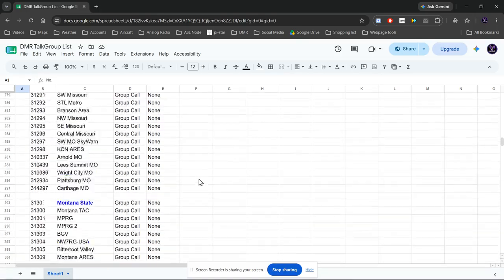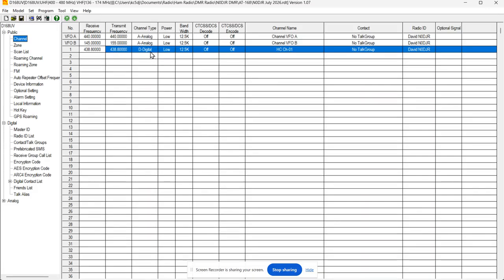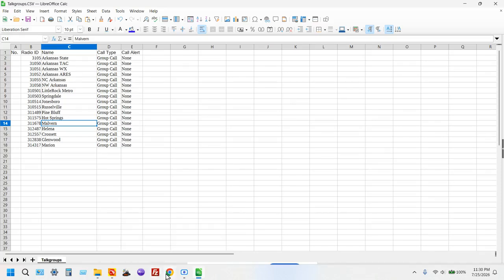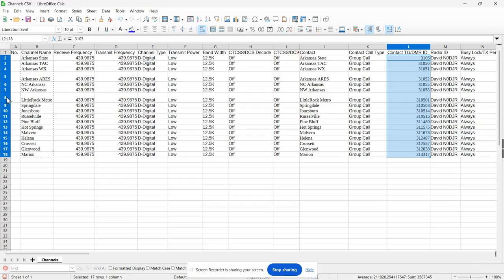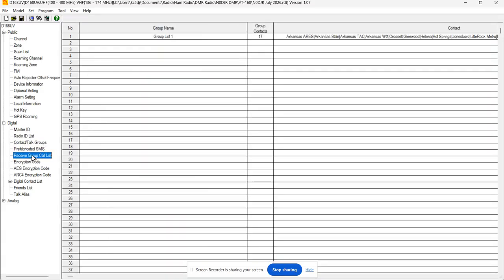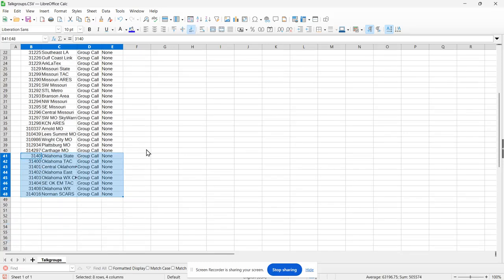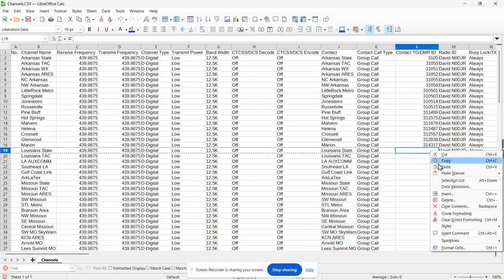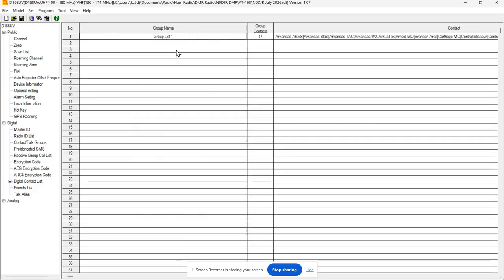Making a codeplug the easy way all copy and paste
Using the AnyTone, Alinco CPS programming software all you need to make a good plug is a good talkgroup list.